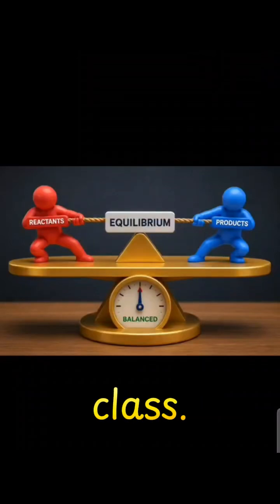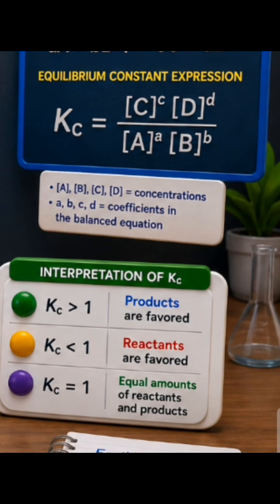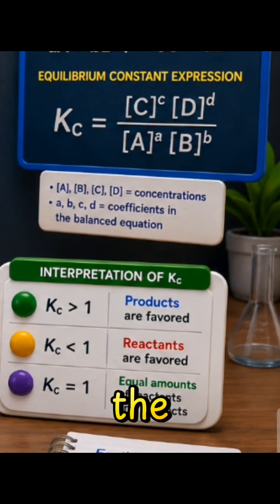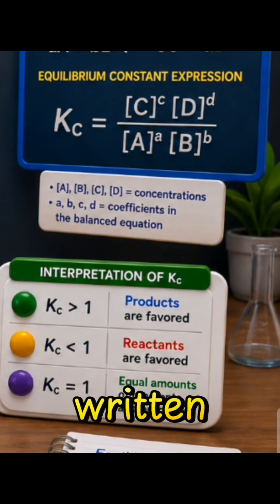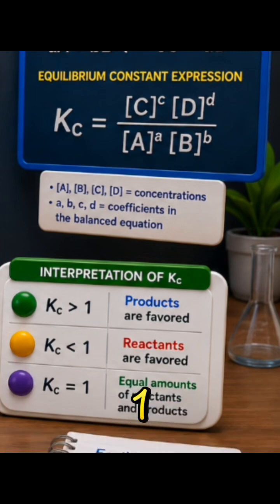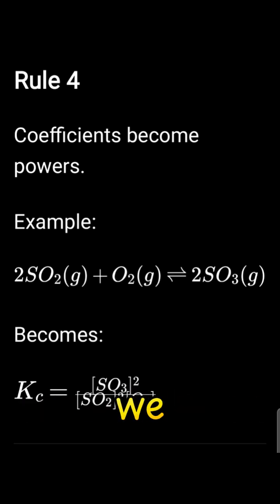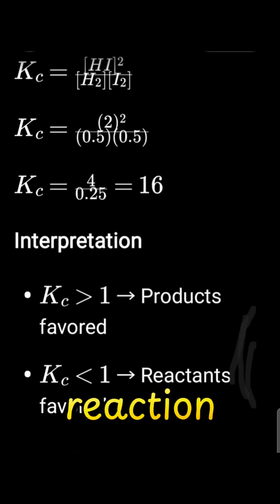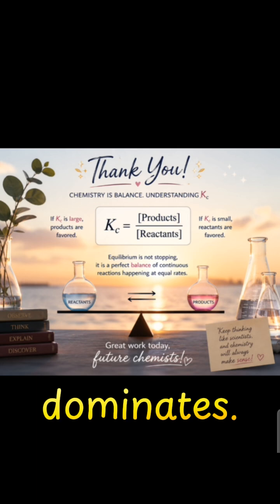Equilibrium constant Kc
When reactions reach balance, the equilibrium constant tells us which side is favored most,  Chemistry is all about balance!